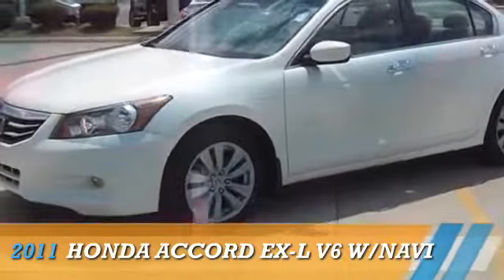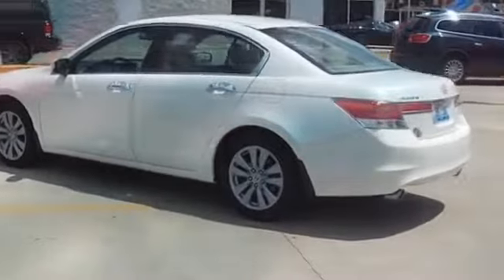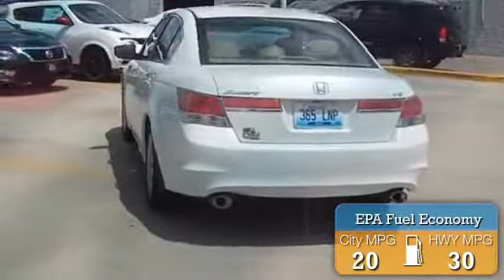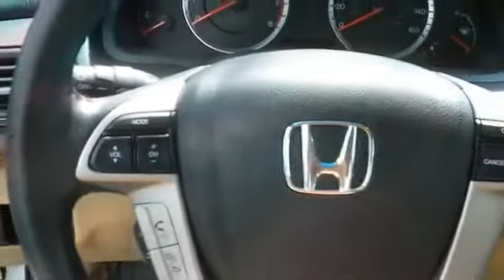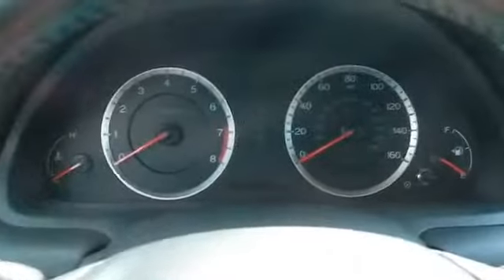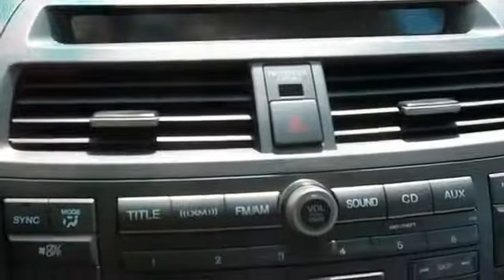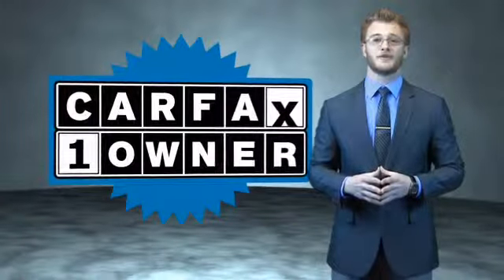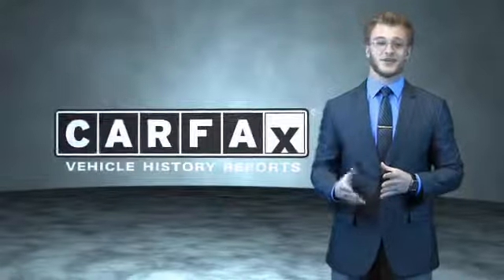2011 Honda Accord BHX2398A - Ashland KY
Year: 2011
Make: Honda
Model: Accord
Trim: EX-L V6 w/Navi
Engine: 3.5 liter 6 cylinder FWD
Transmission: 5-Speed Automatic
Color: White
Mileage: 45644
Address:
VIN:1HGCP3F89BA007065